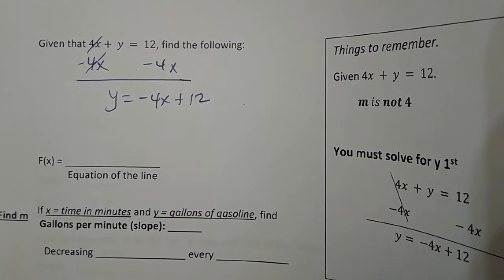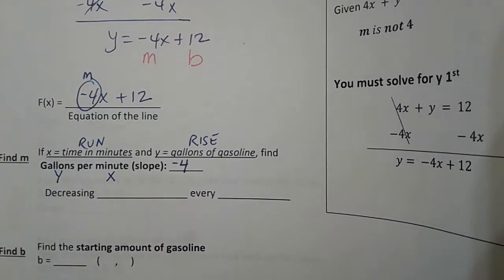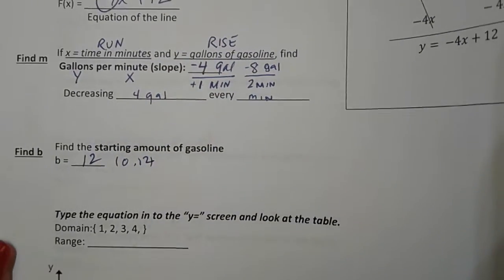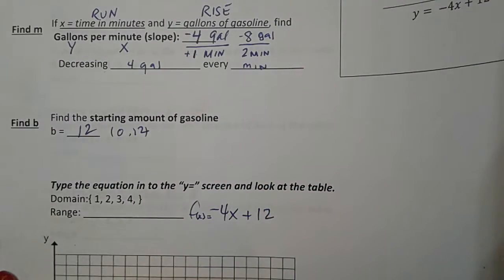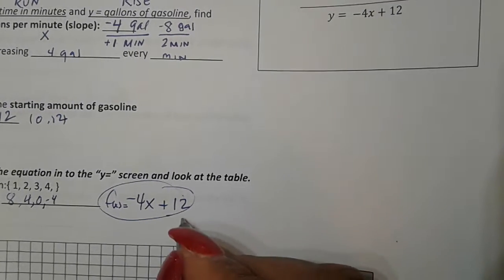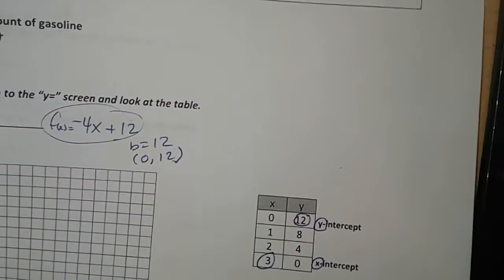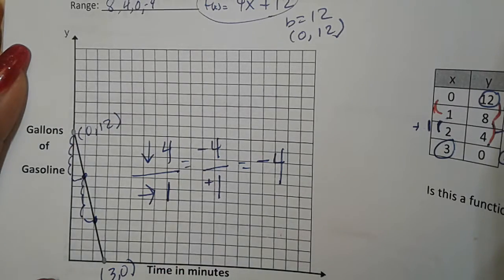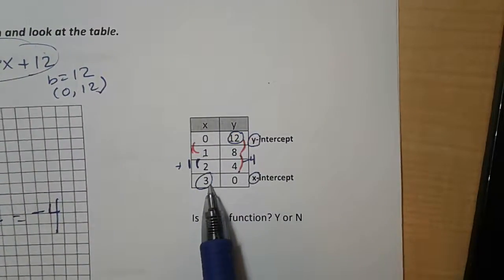CHISD BENCHMARK 1 REVIEW P3